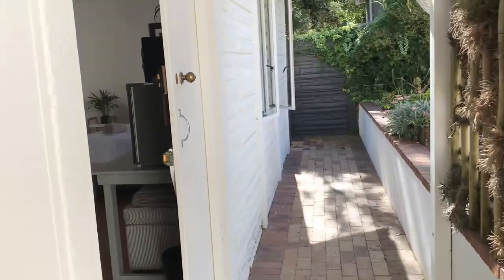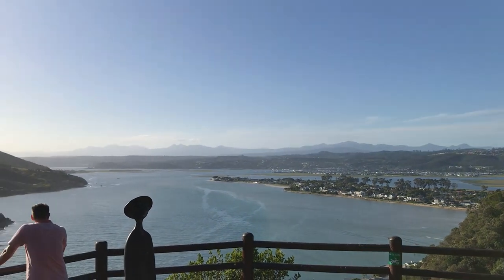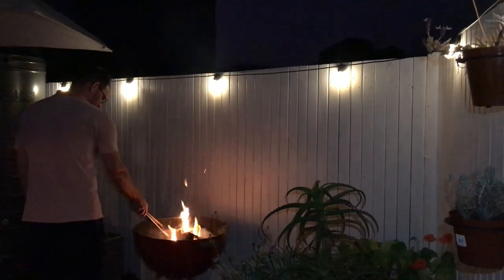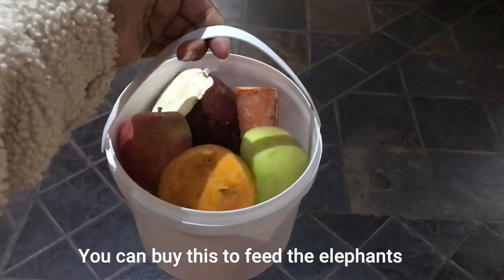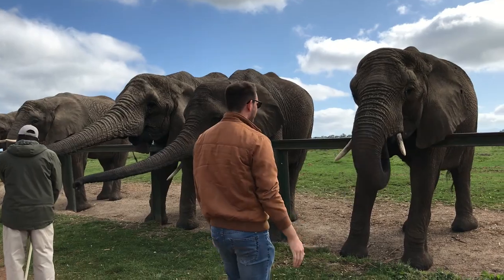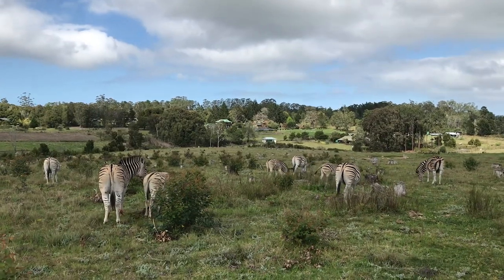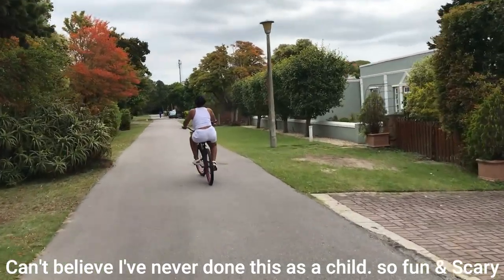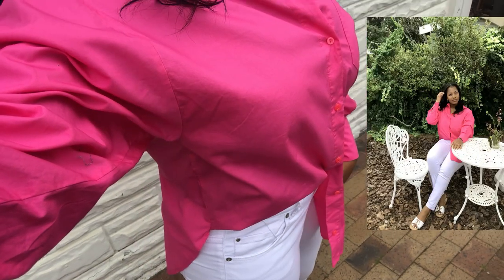Knysna Travel VLOG (Elephant Park, Wolf Sanctuary, Pizza, Cocktails, Sunsets & Knysna Heads)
Knysna South Africa. Went to Knysna for the first time Ever. Had such a lovely road trip there Through the garden Route.

We were In Knysna for 3 days al explore Knysna with us. I tried being a tourist In my own Country and I had so much fun. If you are planning your next trip Maybe Consider visiting these places.

FAQ

Video is filmed using an IPhone 7
EDITED: Wondershare Filmora 9

Xoxo 💋 Zuri